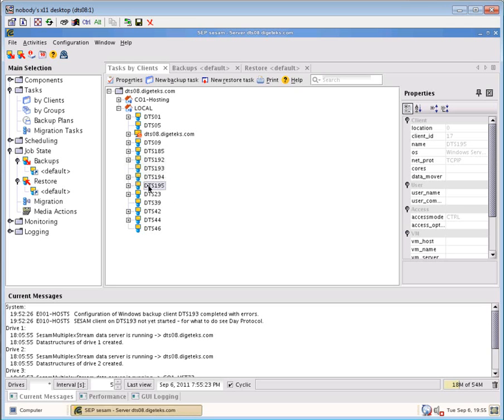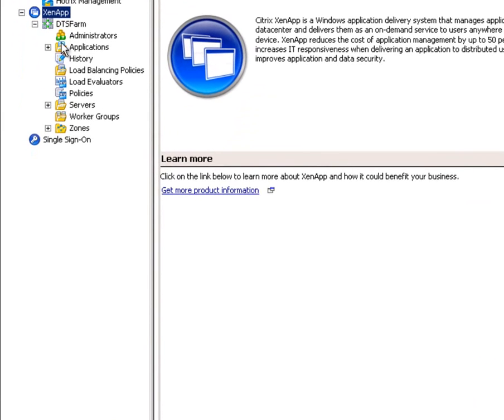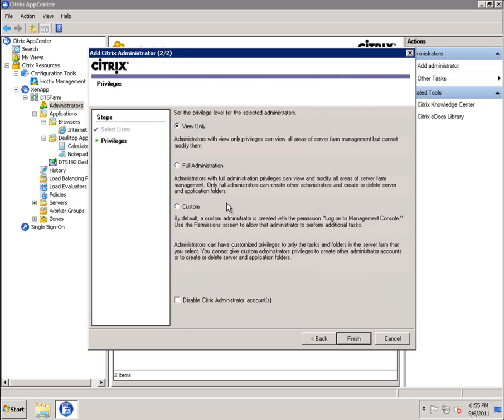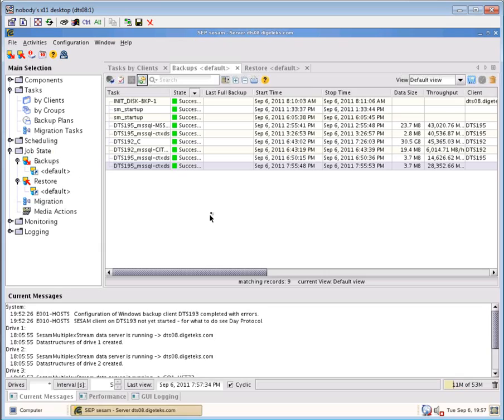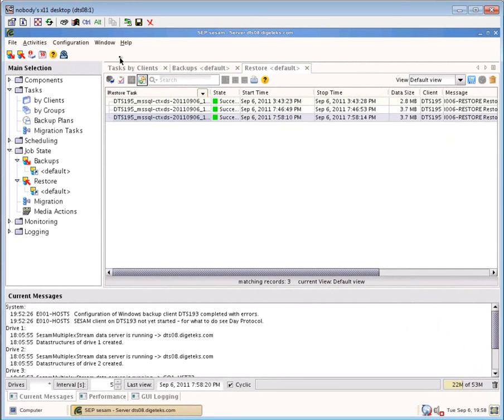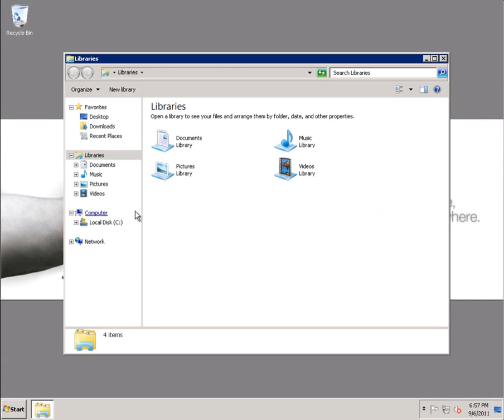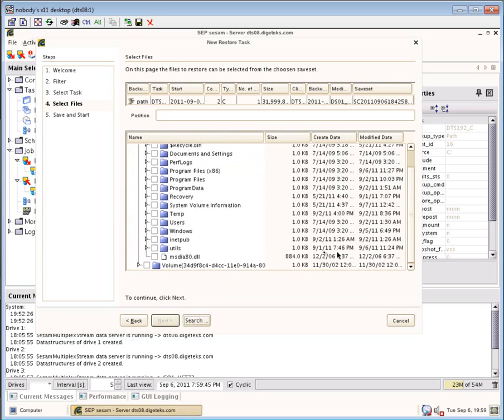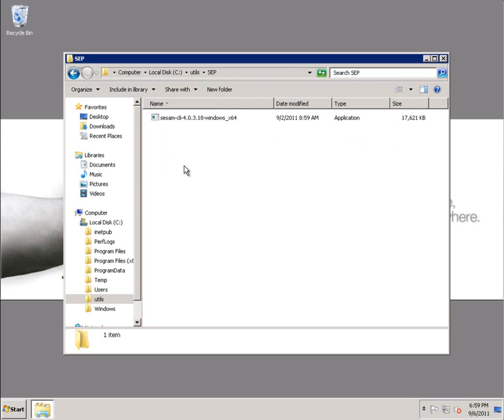Citrix XenApp Hot Backup | SEP sesam Tutorial (Lang_EN)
Watch how to backup & restore Citrix XenApp with SEP sesam.